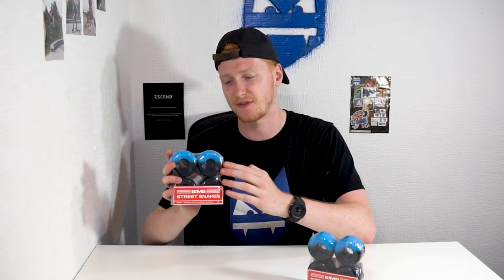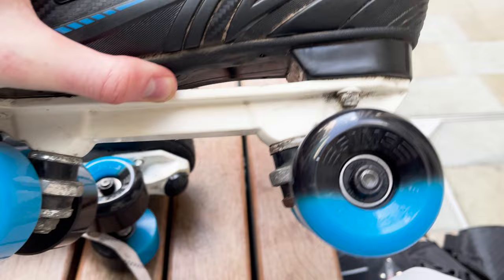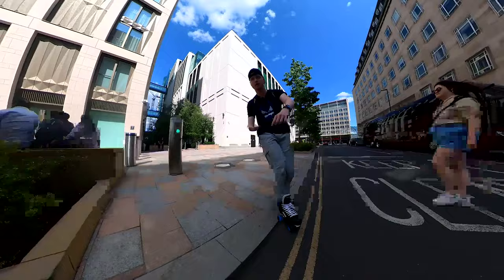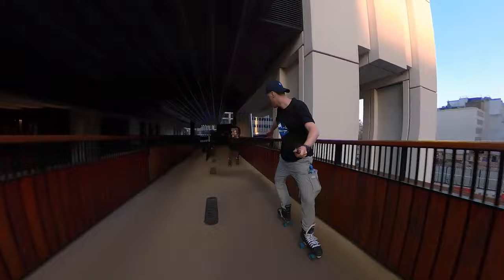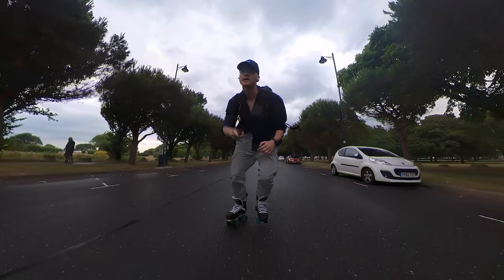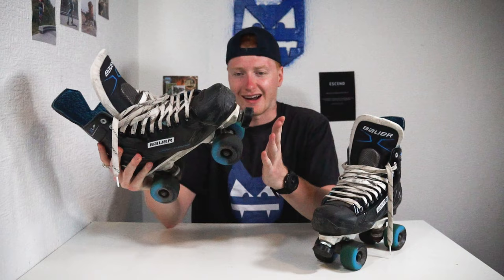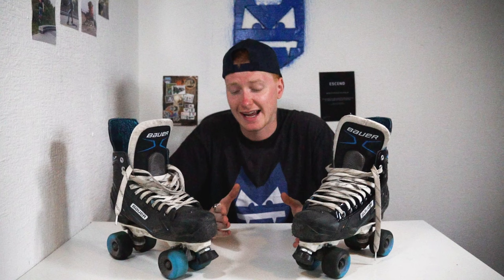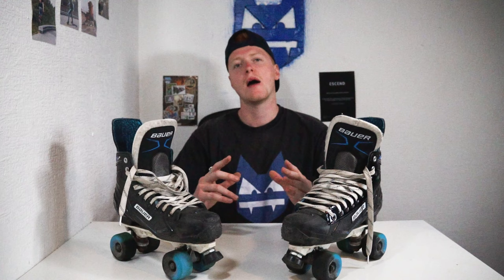Sims Street Snakes Review *Are they better than Airwaves?*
The Sims Street Snakes have been revolutionising the skating game since 1977 and in todays video I am going to be seeing if these Iconic wheels are as good as people say they are or if its all Hype!

Get Wheels Here!